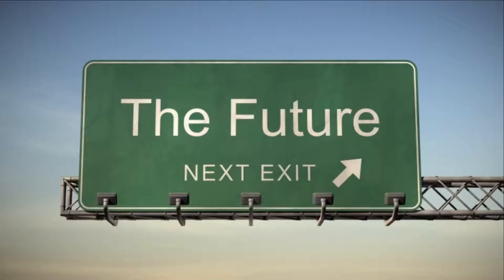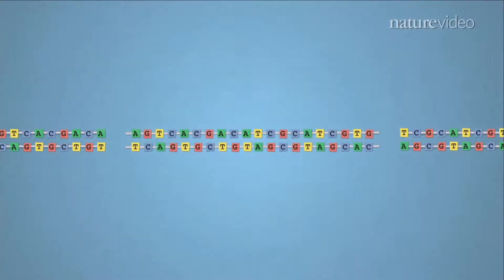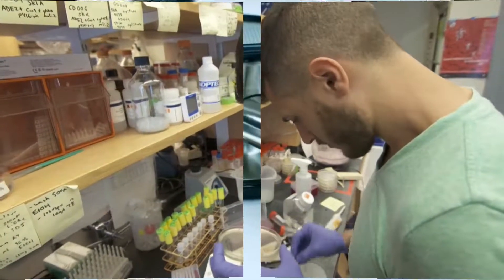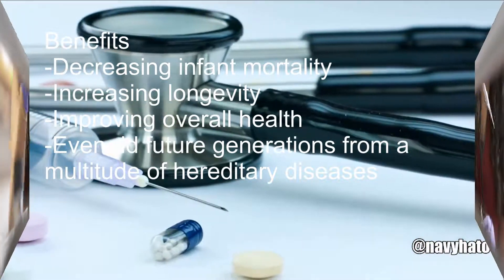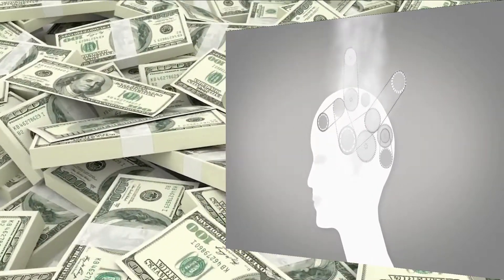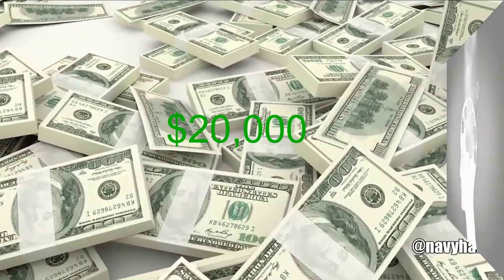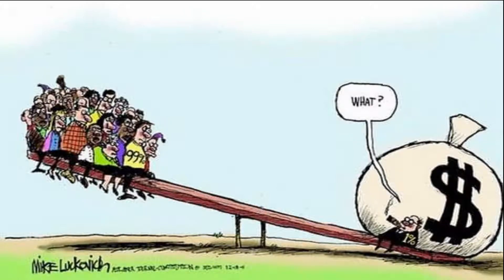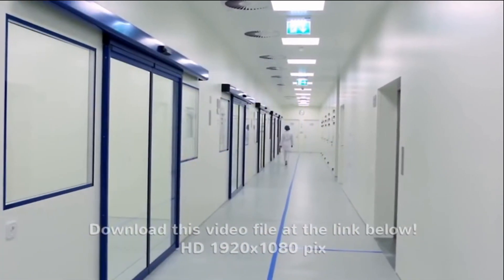English video project